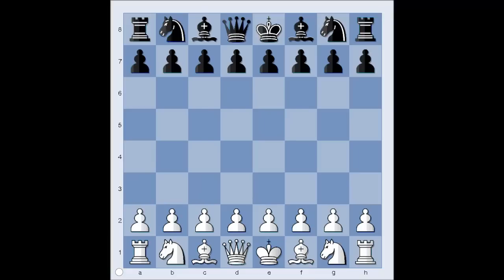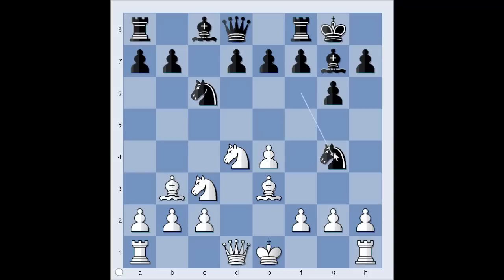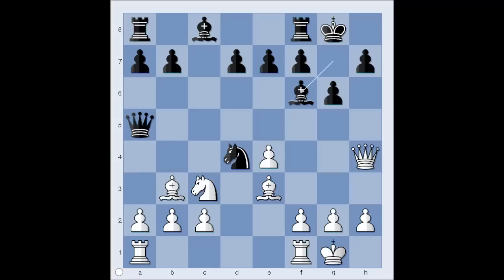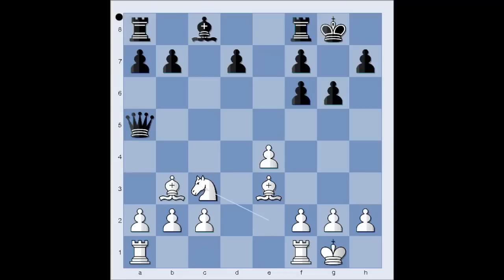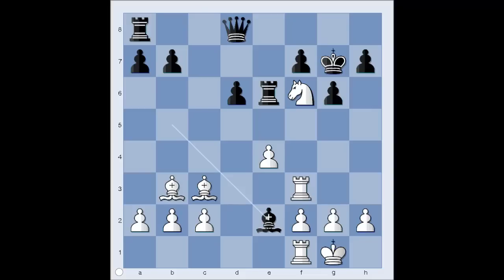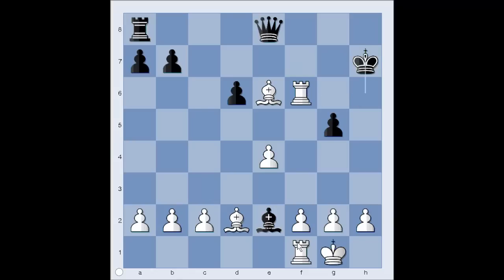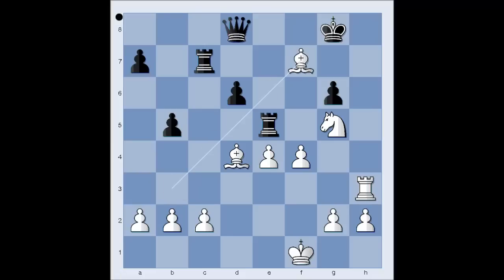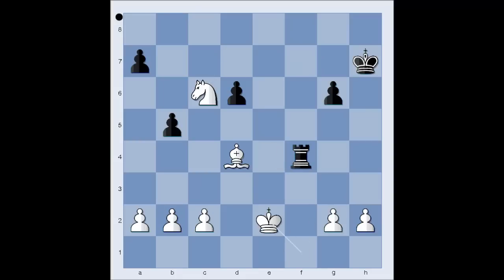Rashid Nezhmetdinov vs Oleg Chernikov-Rostov 1962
Did you like MatoJelic chess video? You may also like his book:
"From Chess Novice to Advanced Player in 7 Days"
More games of Rashid Nezhmetdinov:

Rashid Gibiatovich Nezhmetdinov vs Oleg L Chernikov
Rostov (Russia)1962
Sicilian Defense (B35) .
1. e4 c5 2. Nf3 Nc6 3. d4 cxd4 4. Nxd4 g6 5. Nc3 Bg7 6. Be3 Nf6 7. Bc4 O-O
8. Bb3 Ng4 9. Qxg4 Nxd4 10. Qh4 Qa5 11. O-O Bf6 12. Qxf6 Ne2+ 13. Nxe2 exf6 14. Nc3 Re8 15. Nd5 Re6 16. Bd4 Kg7 17. Rad1 d6 18. Rd3 Bd7 19. Rf3 Bb5 20. Bc3 Qd821. Nxf6 Be2 22. Nxh7+ Kg8 23. Rh3 Re5 24. f4 Bxf1 25. Kxf1 Rc8 26. Bd4 b5 27. Ng5 Rc7 28. Bxf7+ Rxf7 29. Rh8+ Kxh8 30. Nxf7+ Kh7 31. Nxd8 Rxe4 32. Nc6 Rxf4+33. Ke2 1-0